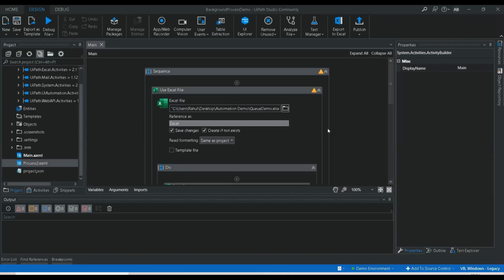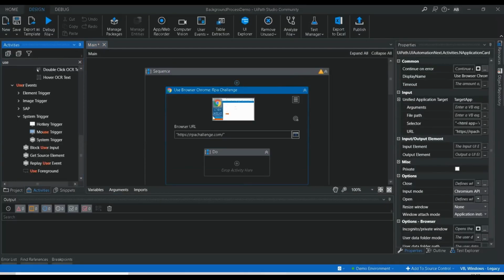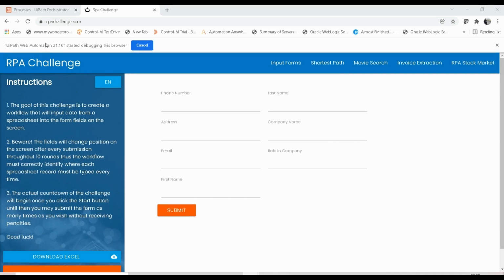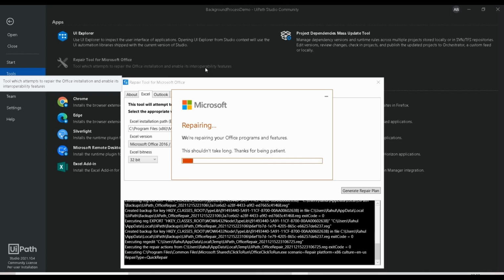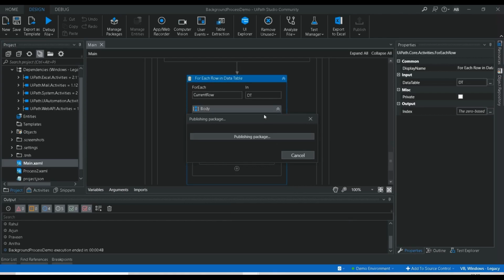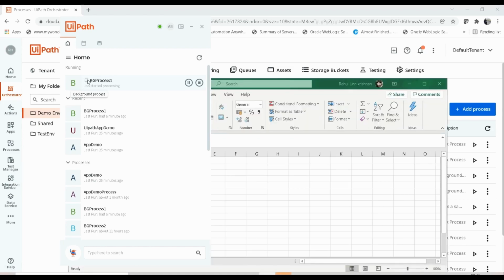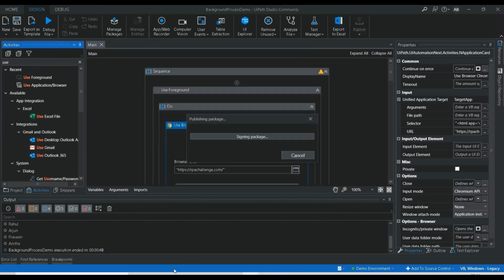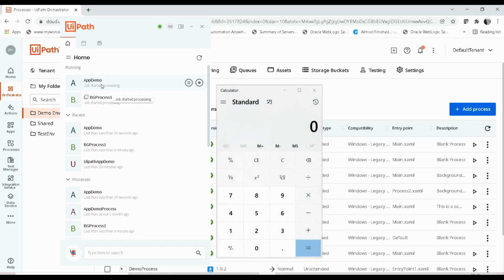Uipath - Use Foreground Activity |Convert the background process to foreground | Practical Demo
In this video, you are going to learn about the Use Foreground activity in UiPath. This activity will help to convert a background process to a foreground process. The activities provided inside the Use Foreground activity will work in Foreground and return to the background outside the scope of this activity.  Also, we are trying to execute Two foreground processes using the same Robot and identifying the exception that can throw.